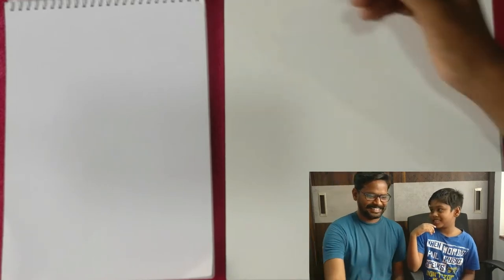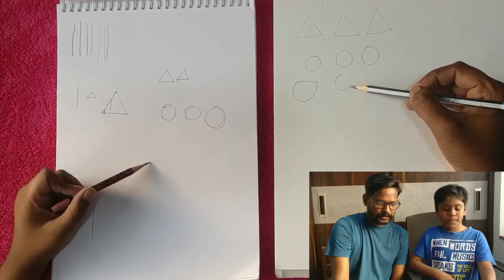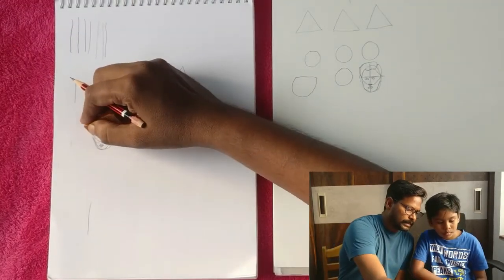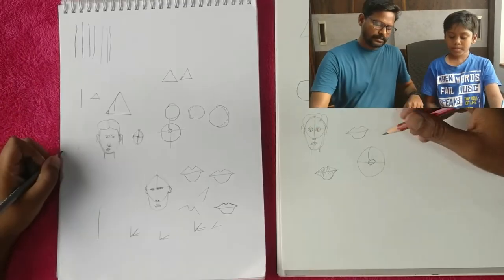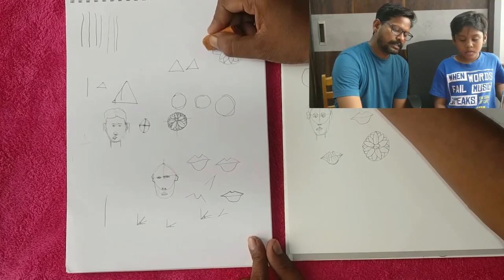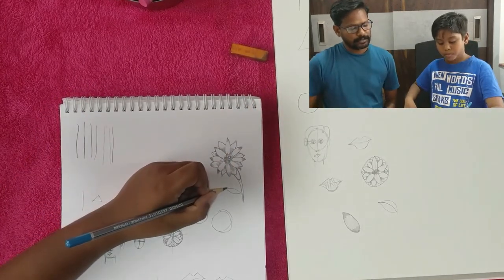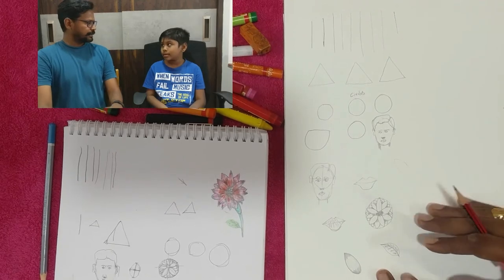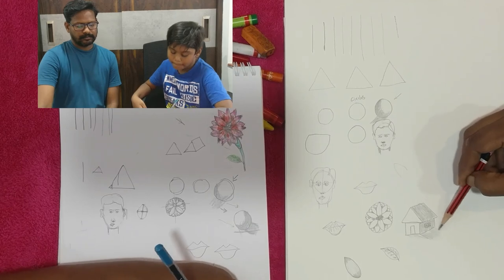Drawing lessons for primary students, lesson 1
On demand from few of my friends and subscribers, I started making these drawing videos. My elder son being my first drawing student. After watching me paint, he too started drawing with color pencils. I feel he is good for his age. Next classes in these lessons will be well planned as the first one was a trail one.